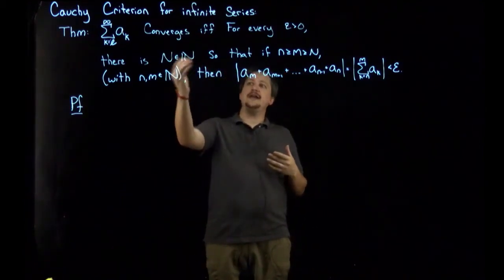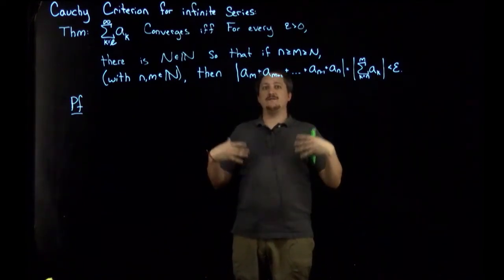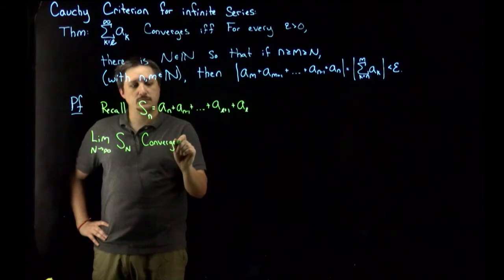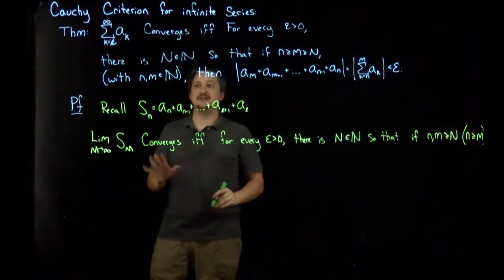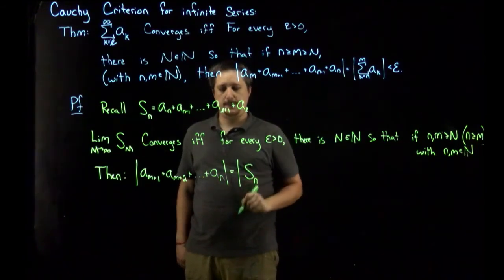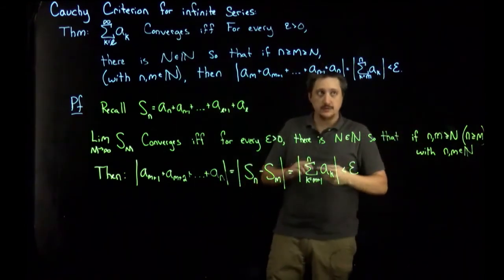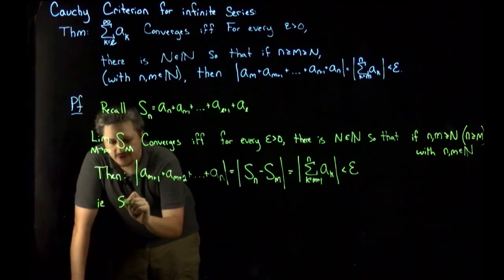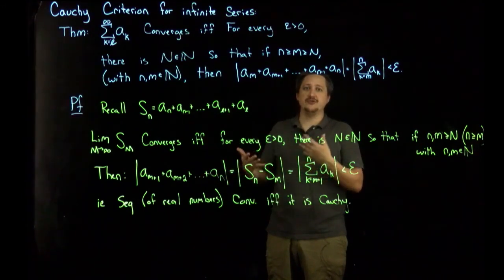Cauchy Criterion for Infinite Series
We "prove" the Cauchy Criterion for infinite series by showing that it is actually just the result that Cauchy Sequences converge in the real numbers re-written in the parlance of series.